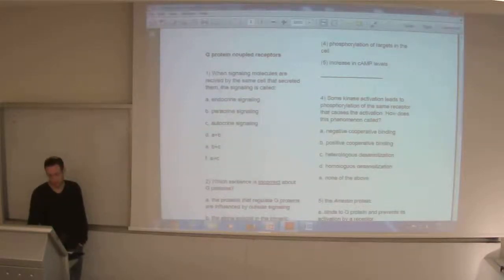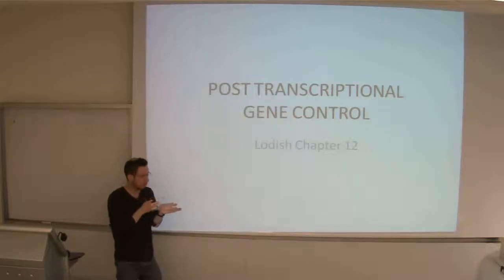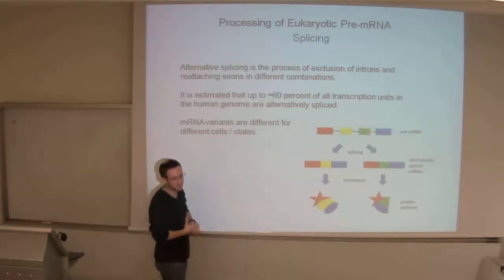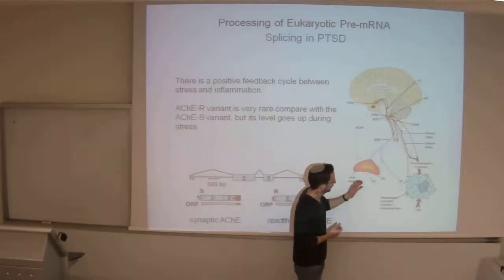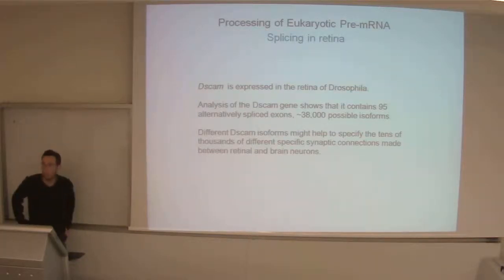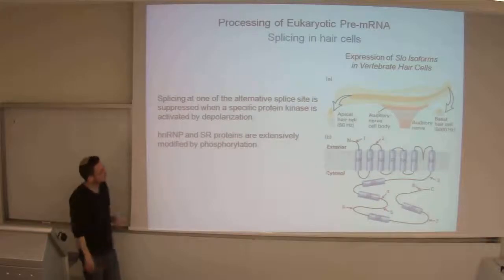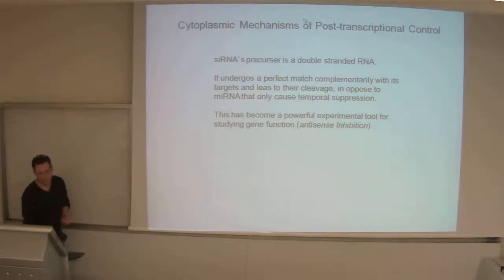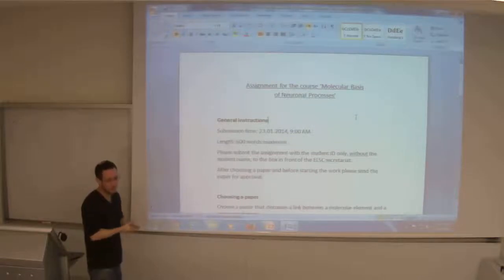Molecular Basis of Neural Processing 23/12/2013